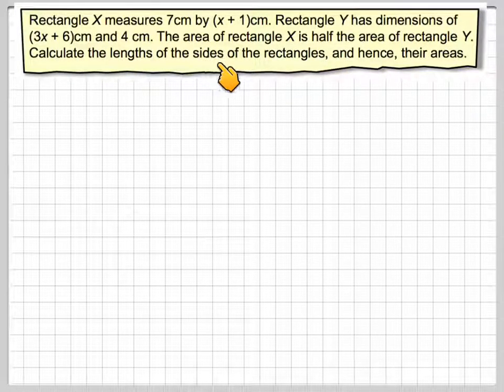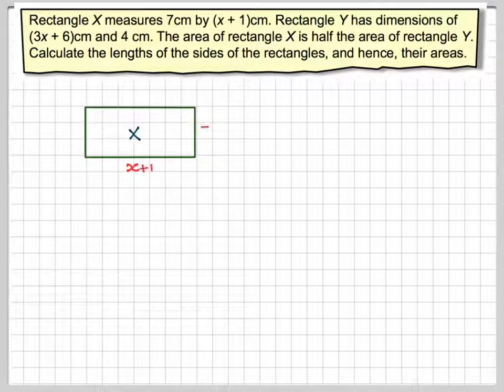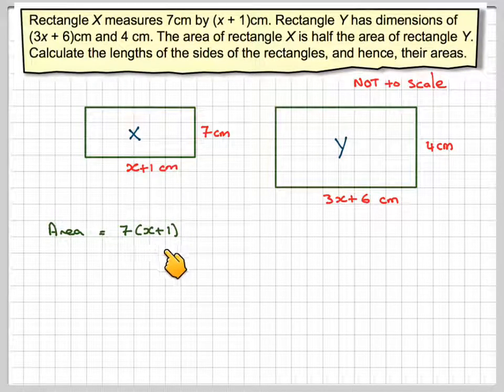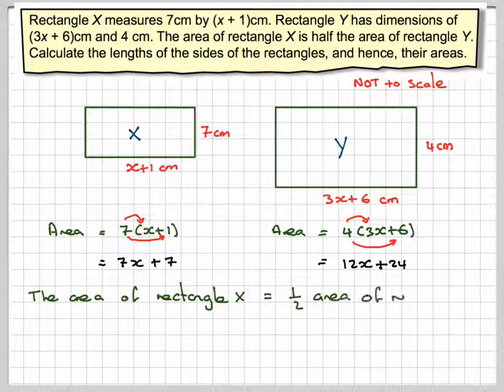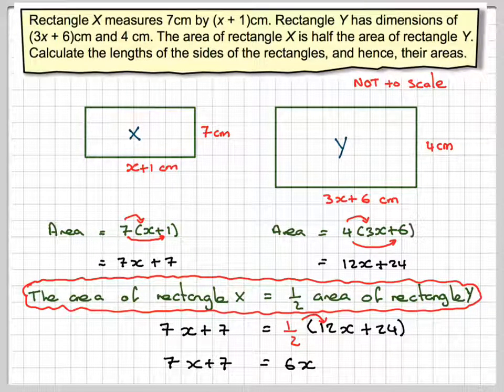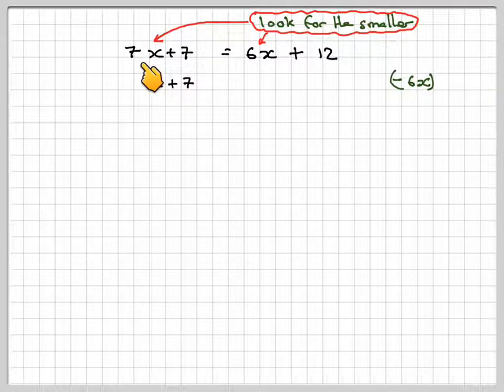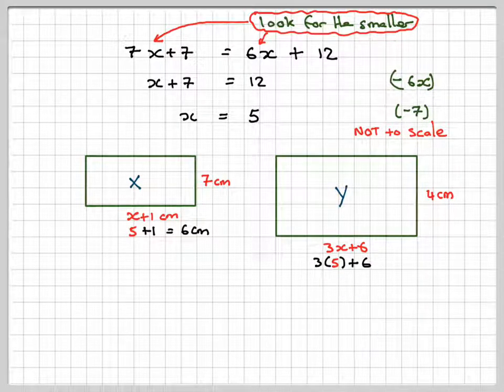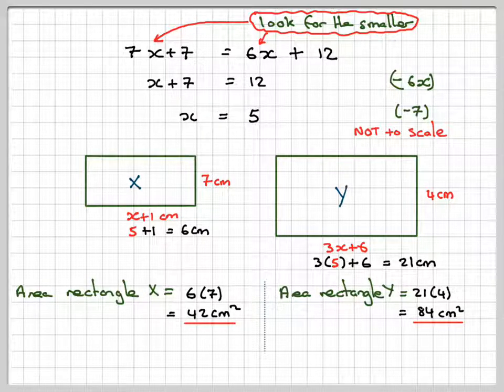Forming and solving equation using rectangles